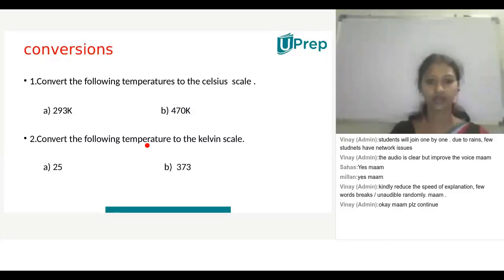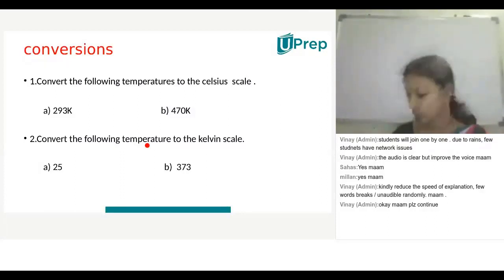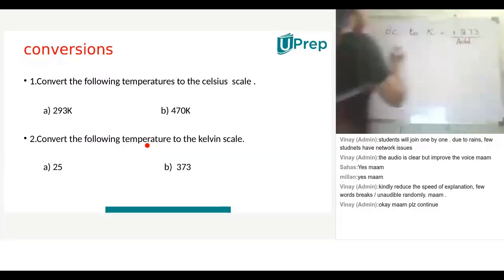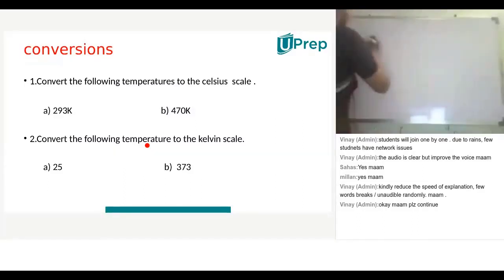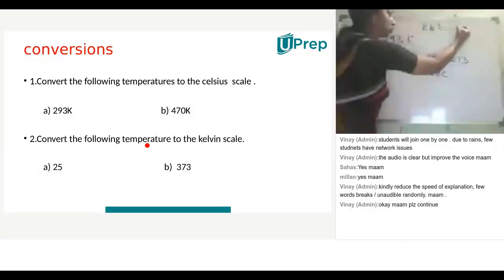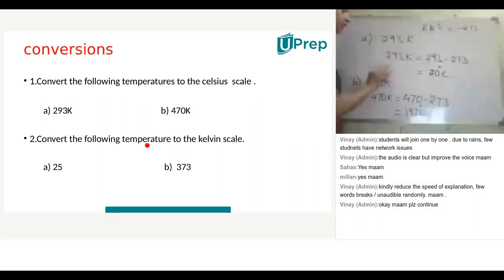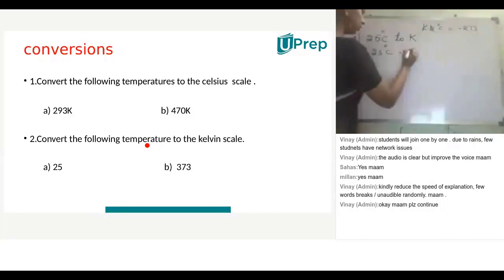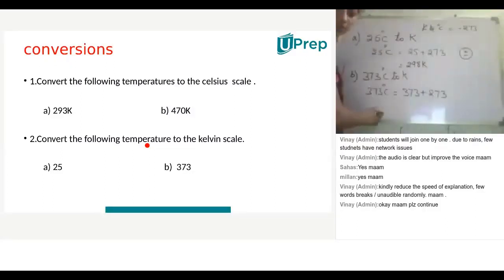Conversions Questions | Matter in Our Surroundings | Chemistry | Class 9 | UPrep | IIT JEE/NEET/NTSE